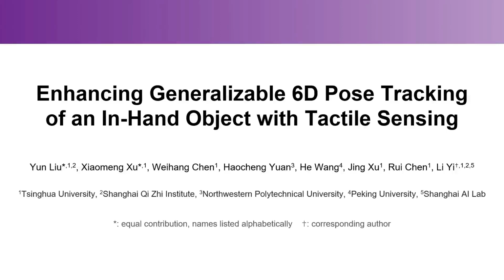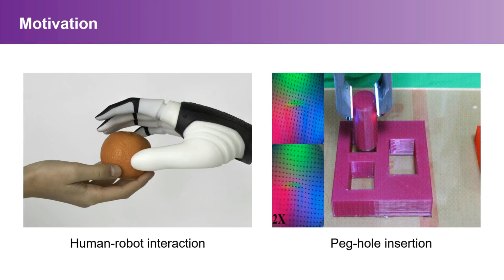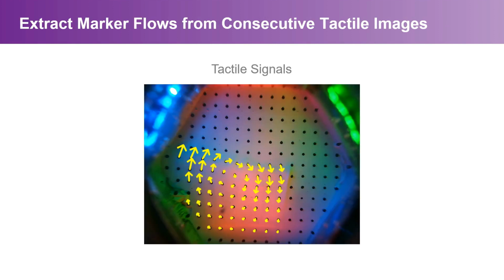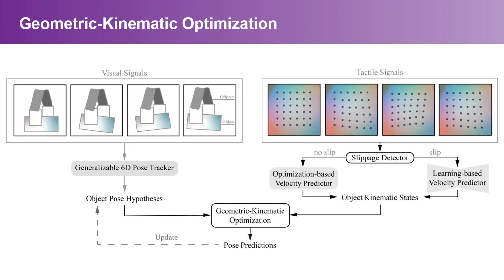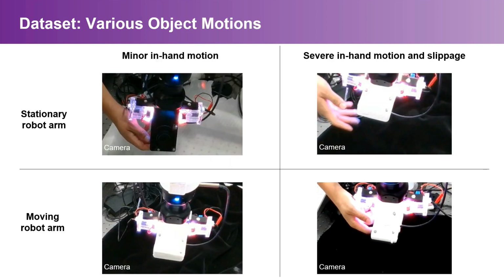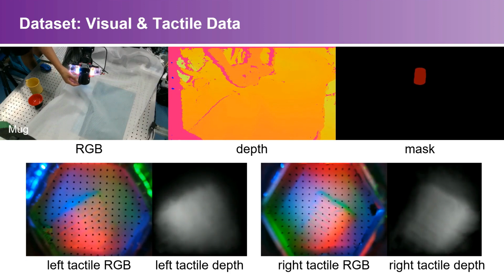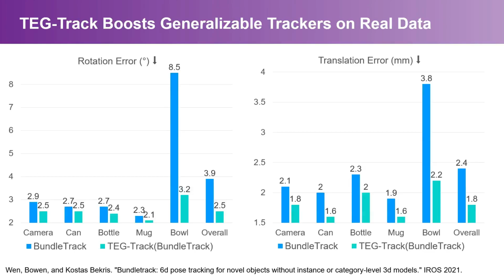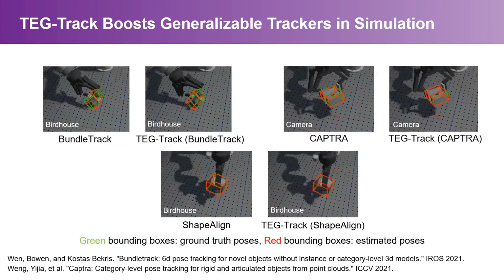Enhancing Generalizable 6D Pose Tracking of an In-Hand Object with Tactile Sensing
Video for RA-L 2023 paper Enhancing Generalizable 6D Pose Tracking of an In-Hand Object with Tactile Sensing